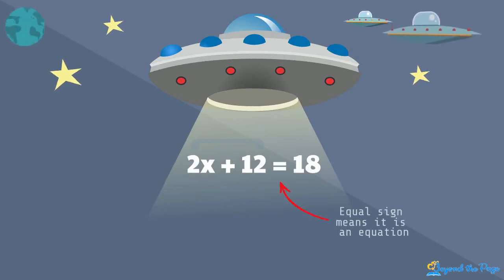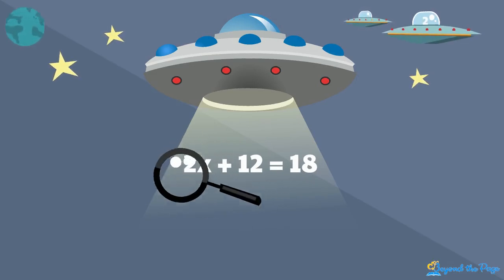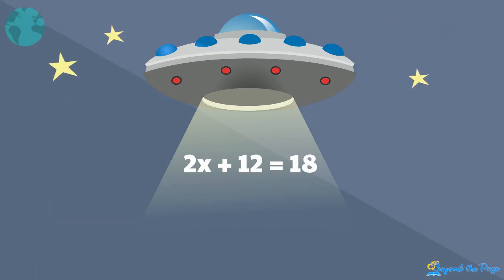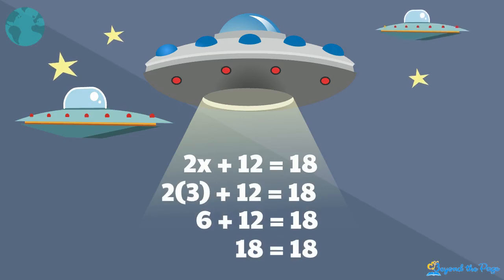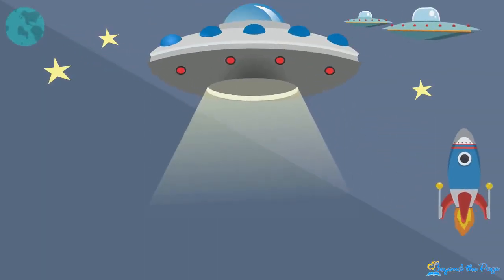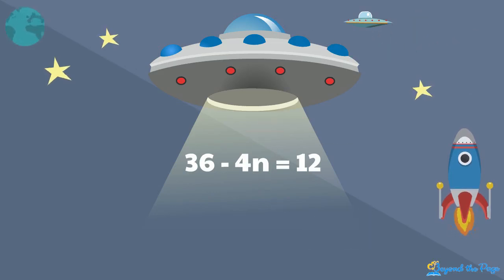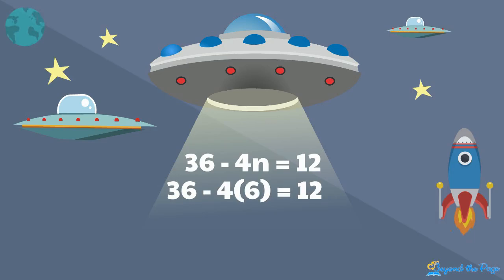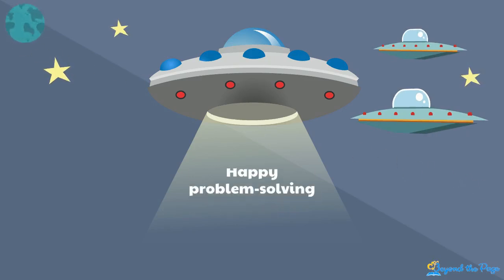10 -12 Math Unit 5 - Lesson 1 - Activity 2 - Equations with Variables